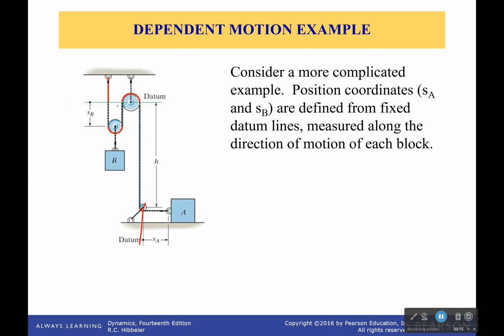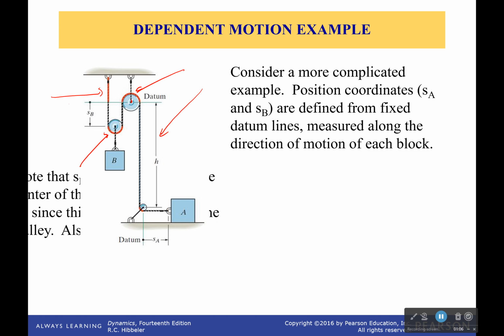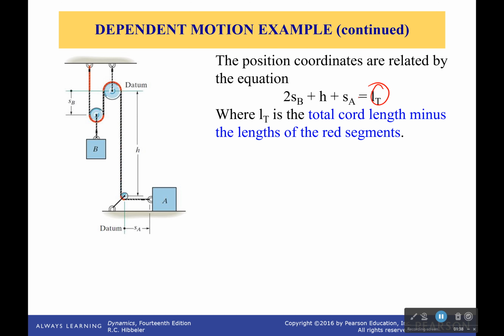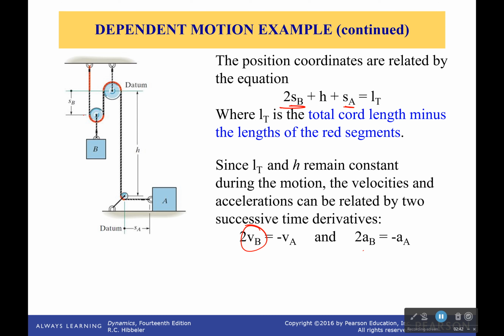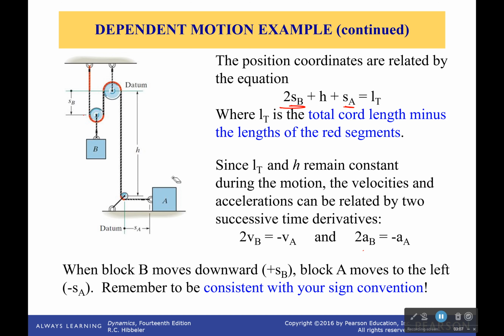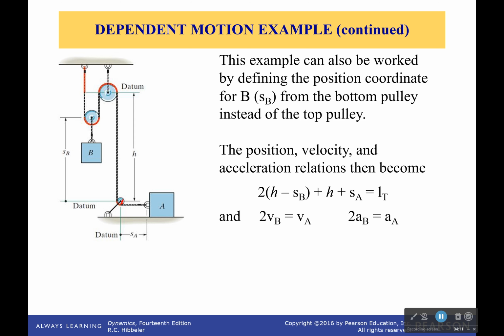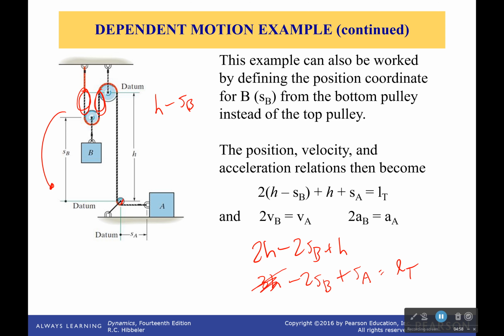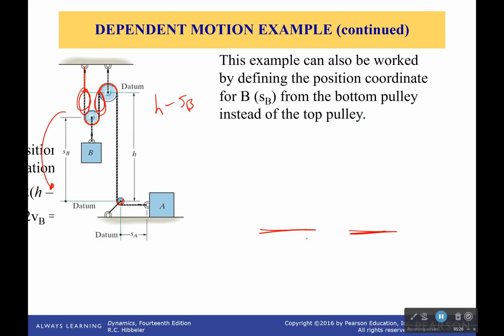Dependent Motion Worked Out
This is one of those subjects that you really need to see worked out to understand. Luckily, I will do that right here. Look at where everything is attached. Think about what lengths of rope (if any) stay the same. You can then work your way forward.